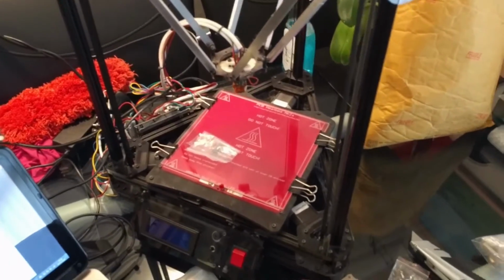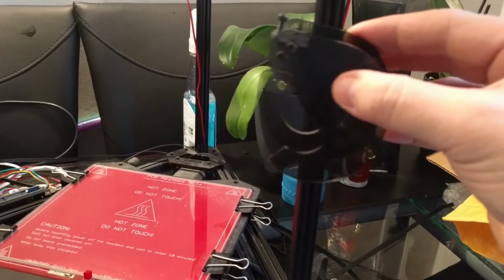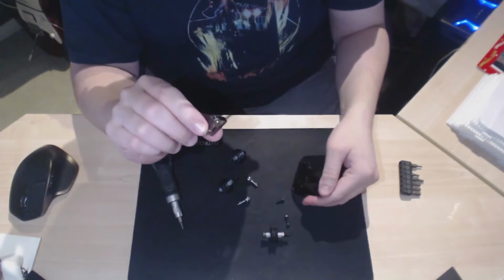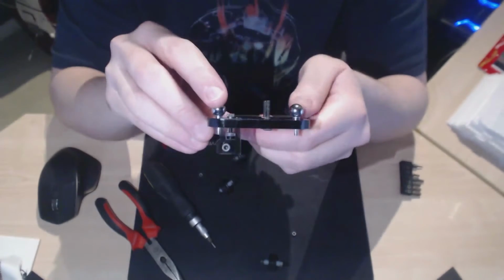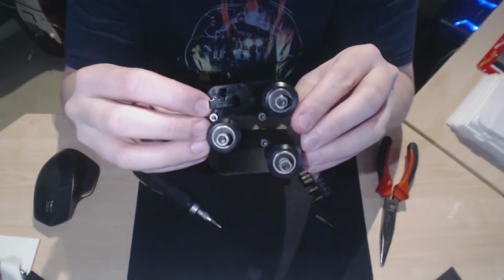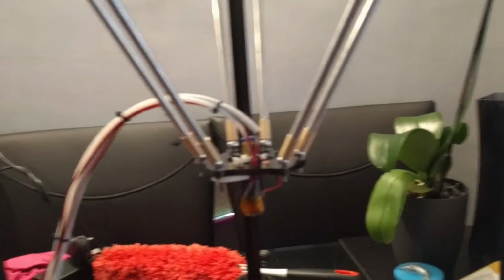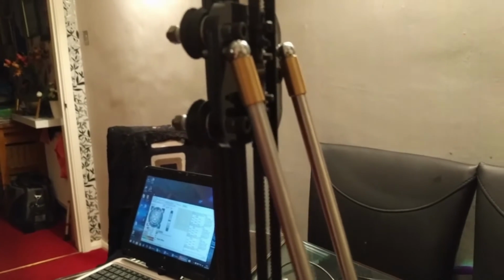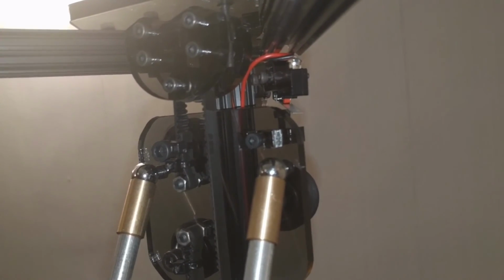3D Printing - Part 5 (Upgrade Arms)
I've gone back to my 3D printer to install an upgrade to the arms. I've added the "Magnetic Ball Joints and Arms Upgrade". So far I've got the harware installed, but I'm having real problems with calibration.

Hopefully I'll be able to add a new video with it all working soon...